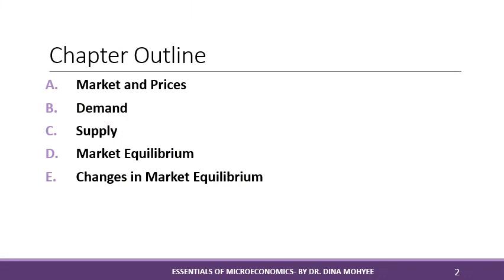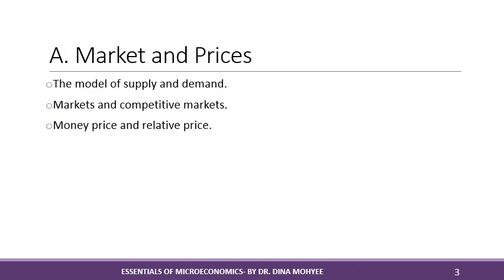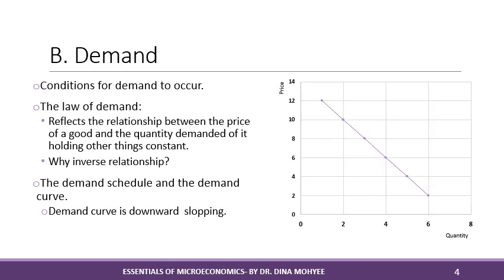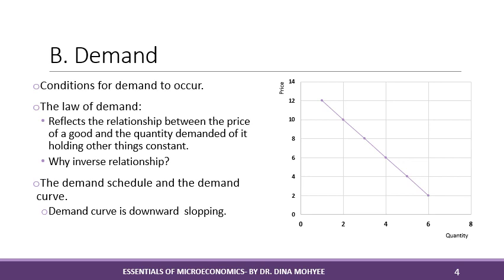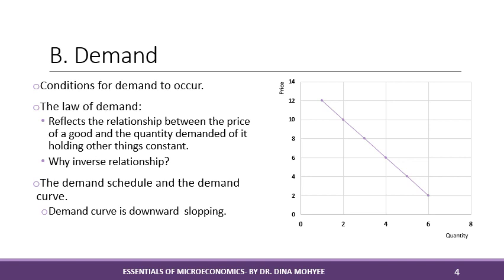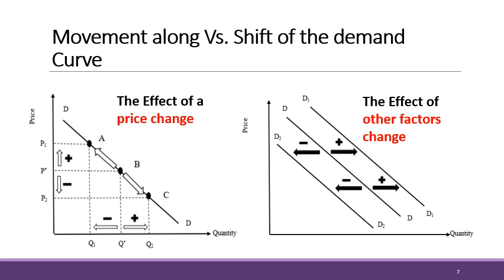Microeconomics Lecture 1 Dr Dina Mohyee - French department Faculty of Law, Ain Shams University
Microeconomics
 Lecture 1
  Dr Dina Mohyee - French department
Faculty of Law,
 Ain Shams University